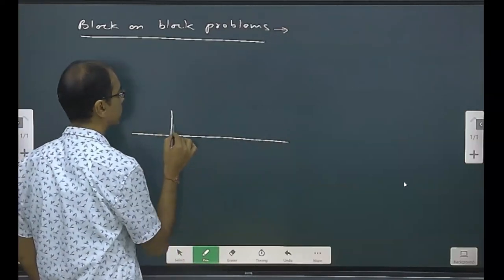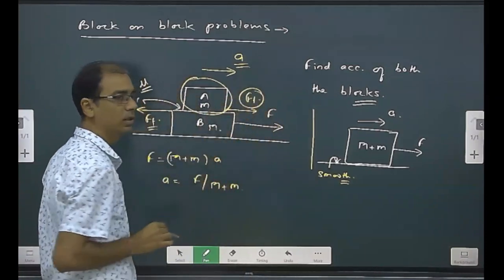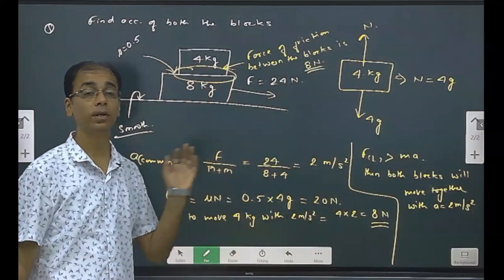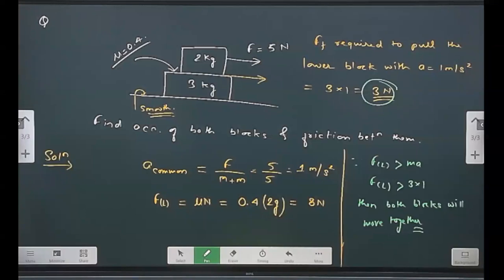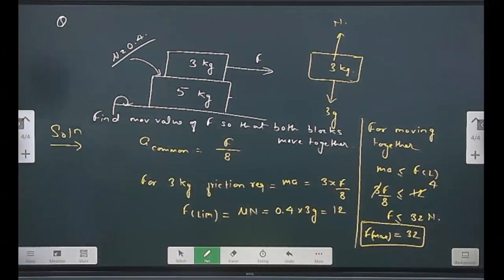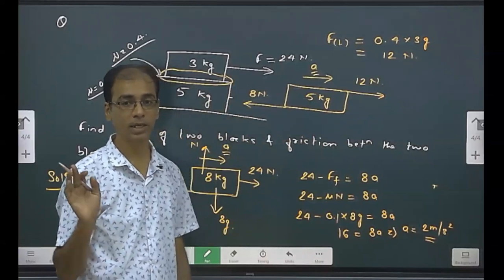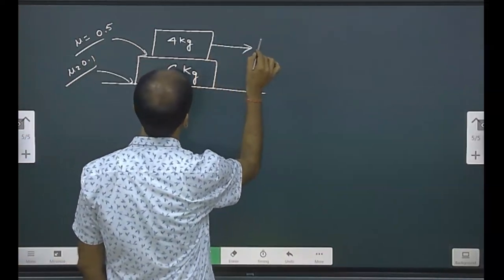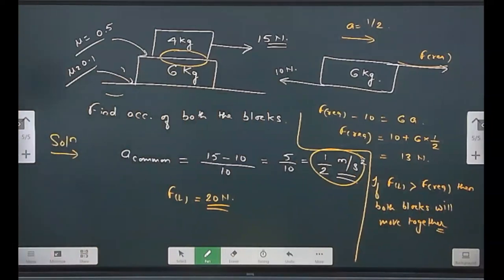BLOCK ON BLOCK FRICTION